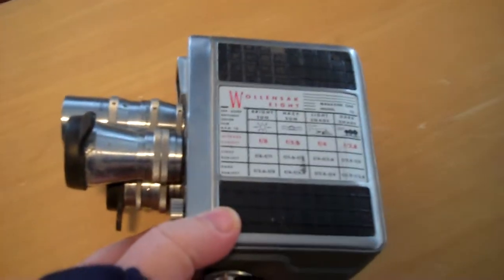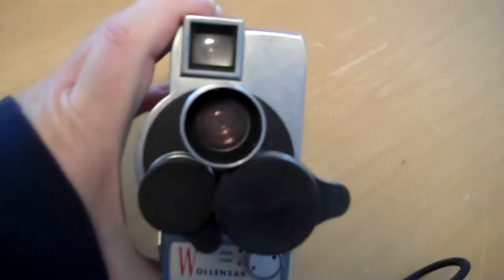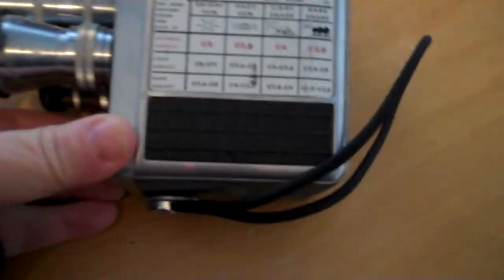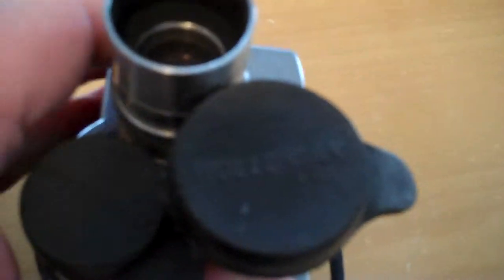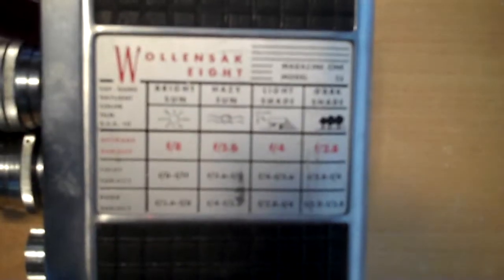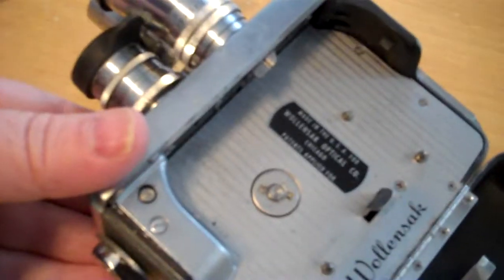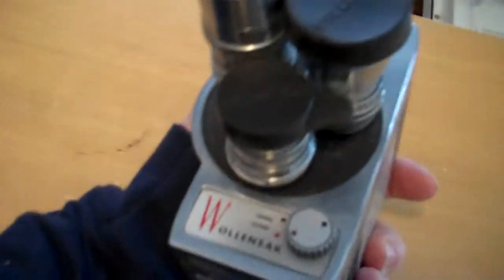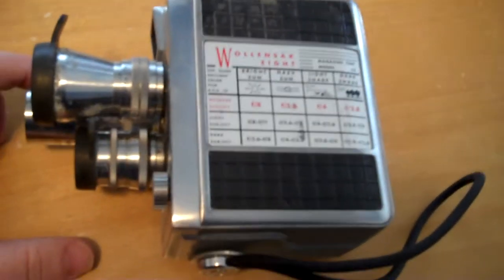Vintage Wollensak Eight Super 8 Movie Camera with "Turret" lens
Another interesting piece of photographic equipment history came across our desk today.  This is a Vintage Wollensak Eight Super 8 Movie Camera with "Turret" lens. (If you need some great camera gear go This one isn't in the best of condition but it illustrates how engineers and camera companies used the best available technology they had at the time to help photographer's work their craft.